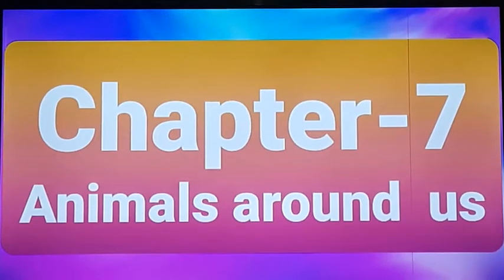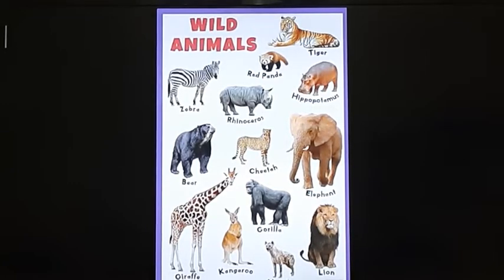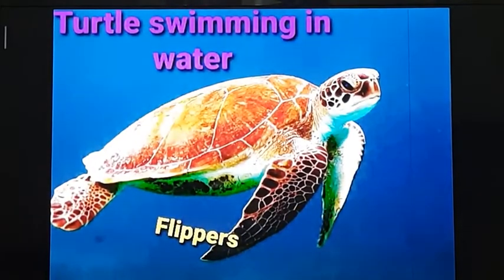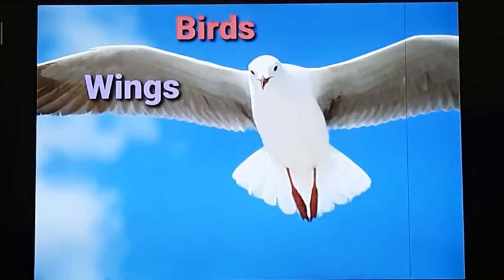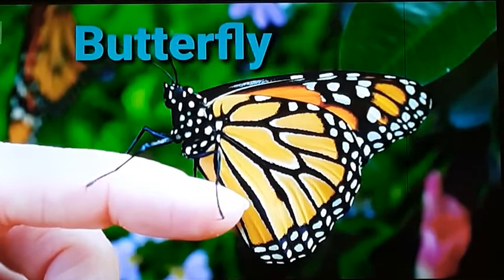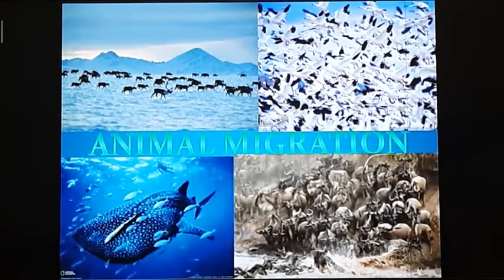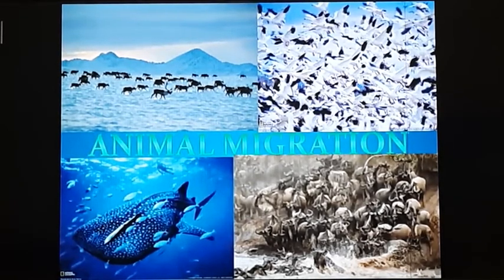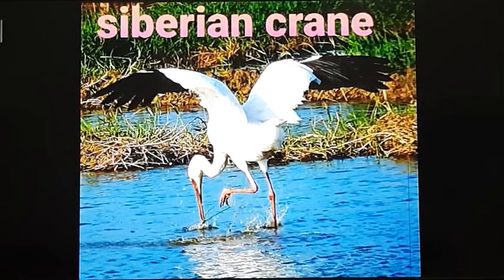Lesson-7(Movement in animals)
Animals around us